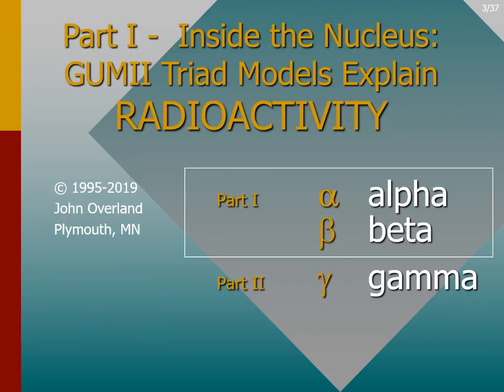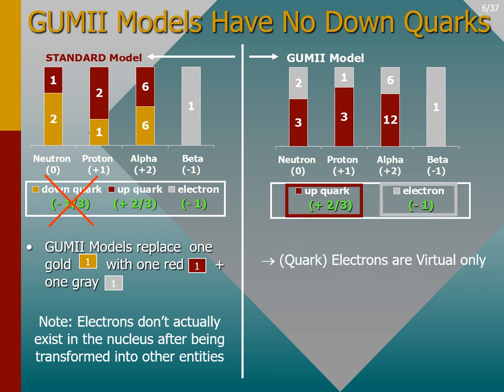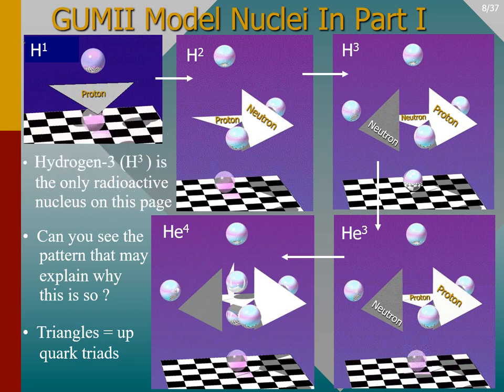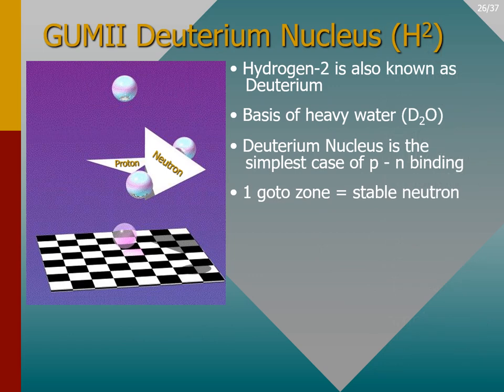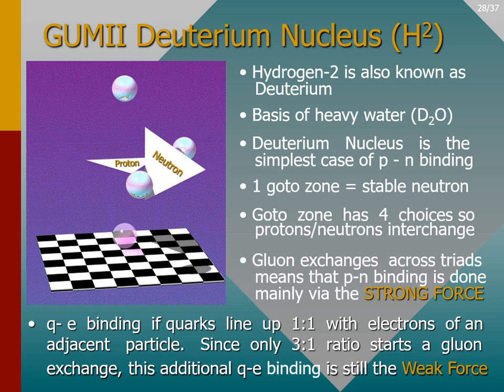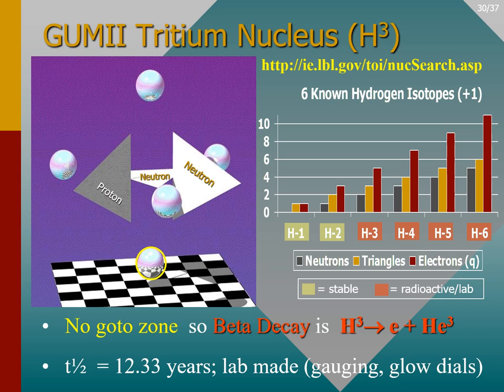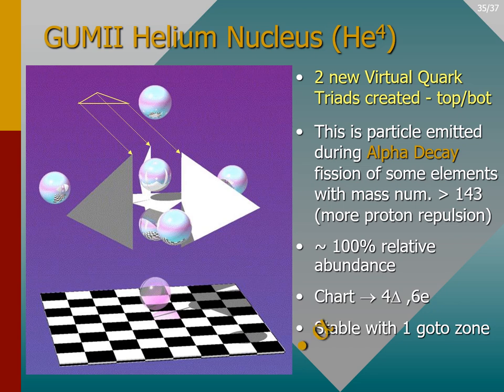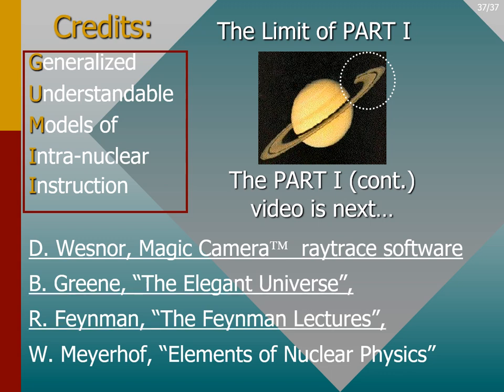What is Radioactivity by Overland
An in depth look into alpha, beta, and gamma rays, using GUMII Triad Model Analysis.
Alternate server location is (J. Overland website)